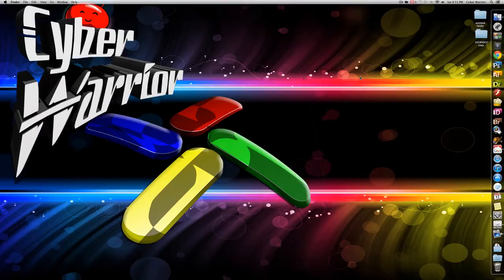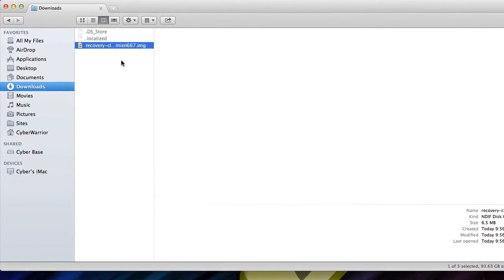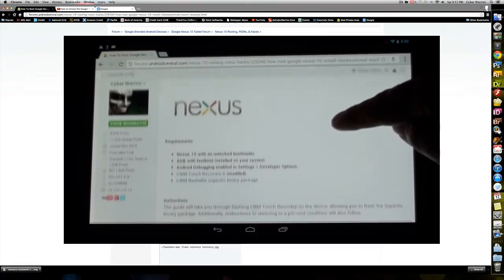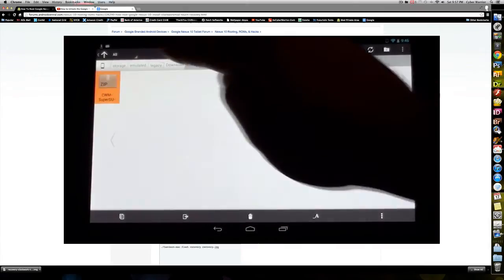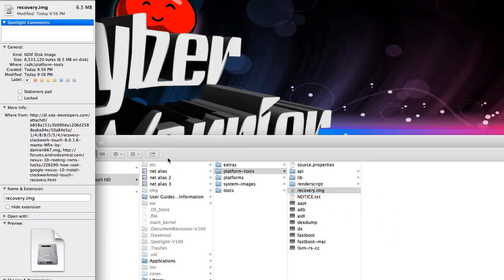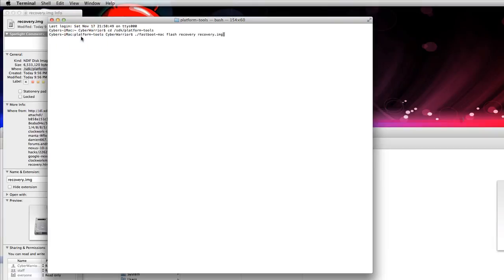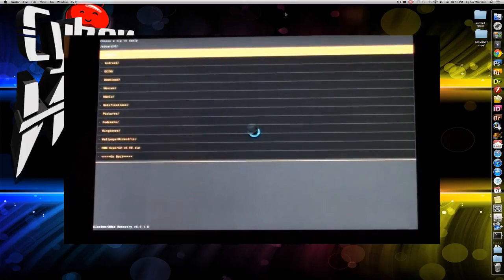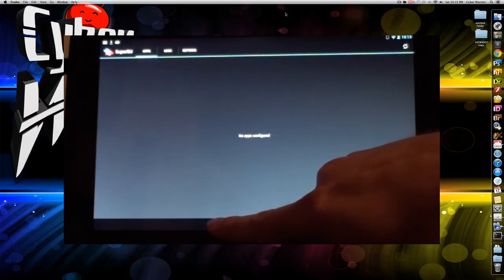How To Root the Google Nexus 10 & Install CWM Touch Recovery (Mac/PC)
This video will show you how to root your Google Nexus 10 ..as well as install ClockworkMod Recovery from your iMac computer. Any questions, please let me know!

*** Watch in Full Screen mode for a closer detailed view ***